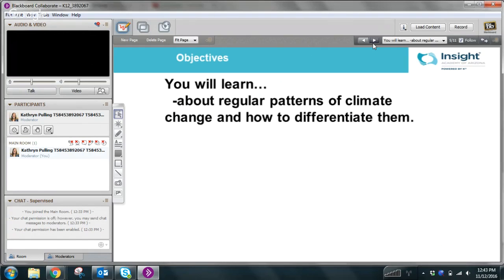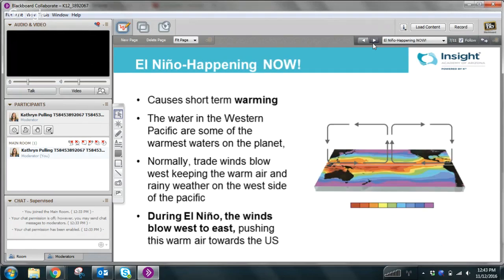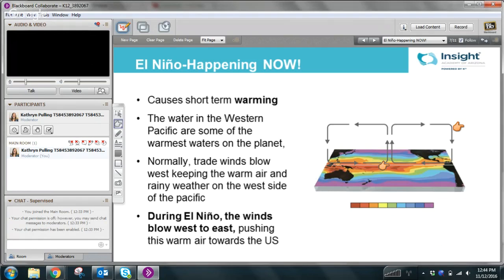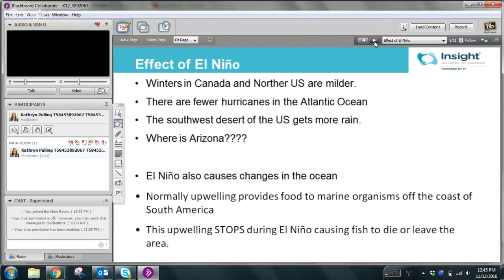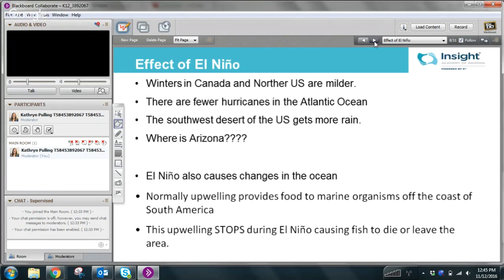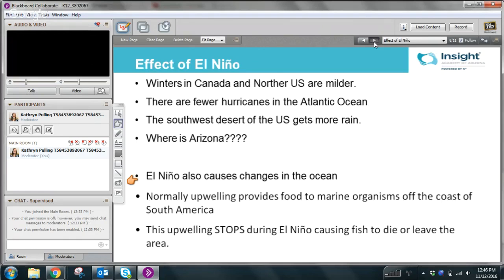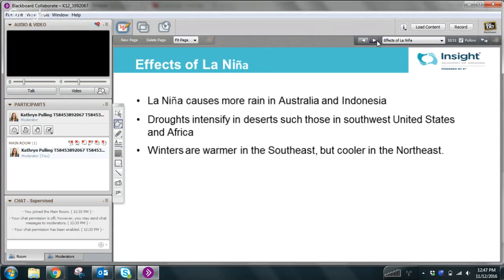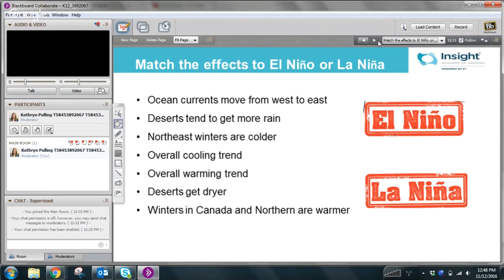Patterns of Climate Change-Earth Science B